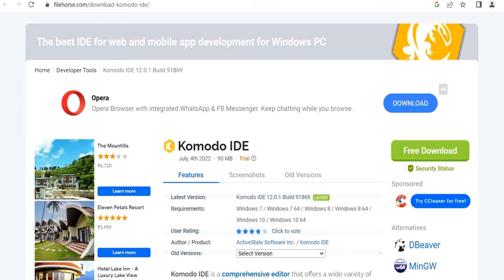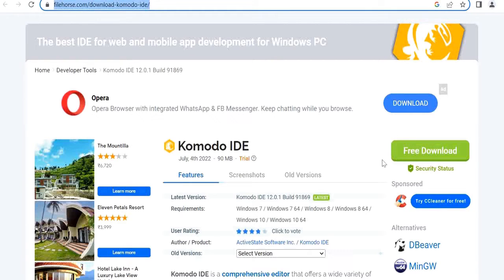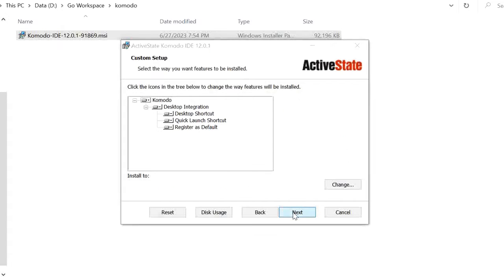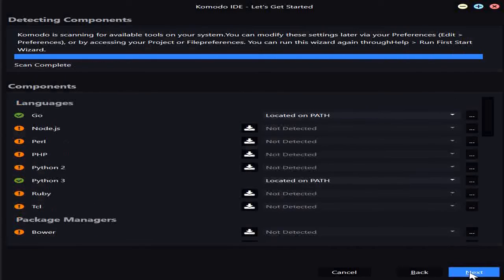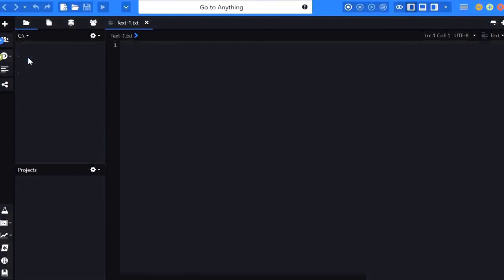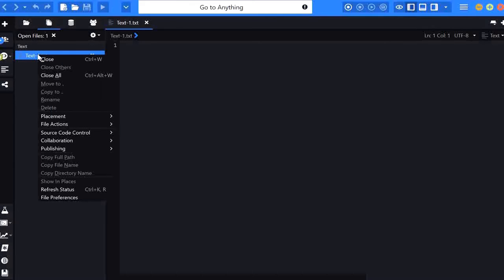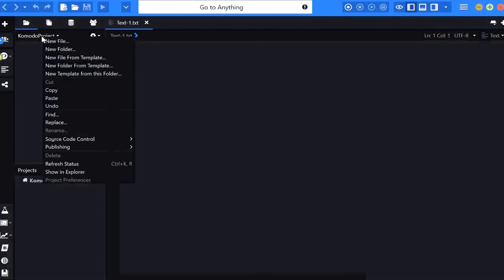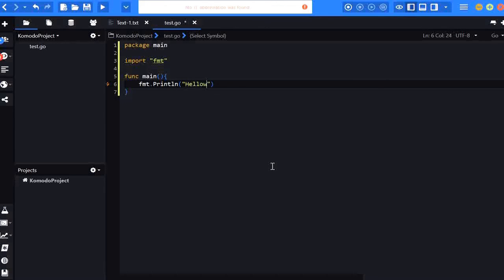How to install Komodo IDE on Windows 10/11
Hello Everyone! Today in this video I am going to show step-by-step guide  on How to install Komodo IDE  for Programming on Windows 10/11. Windows (64-bit).

 @erraticcoder   is Computer Science - Educational Videos Creator 🎉